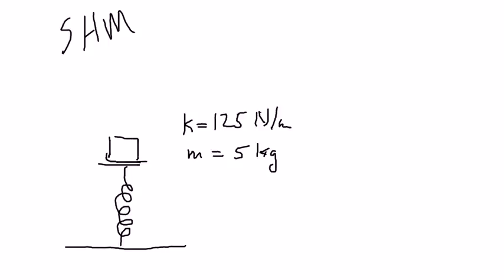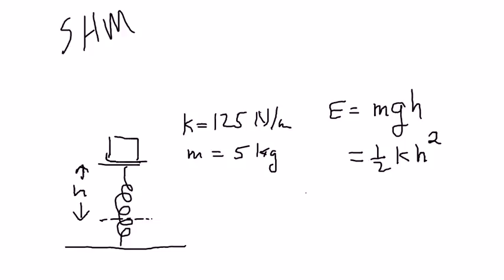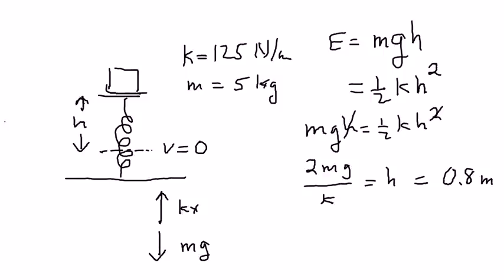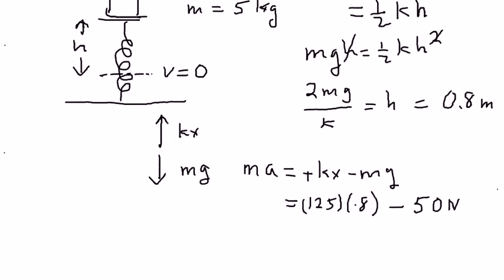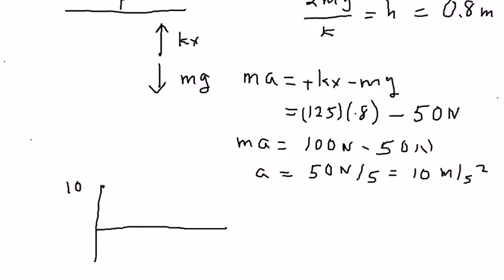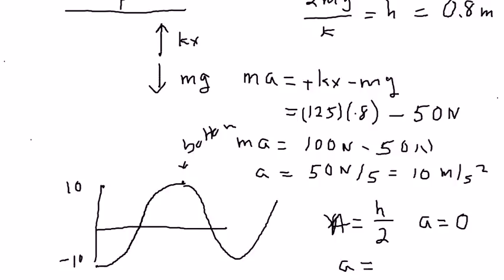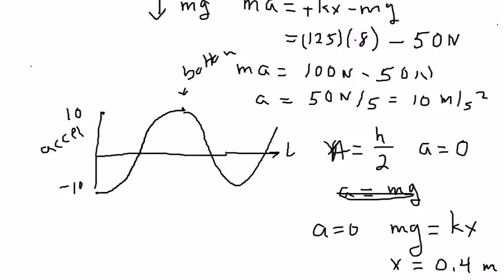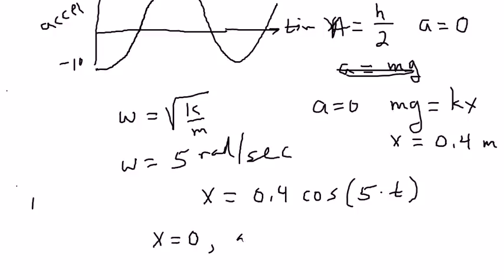Simple harmonic motion - vertical spring